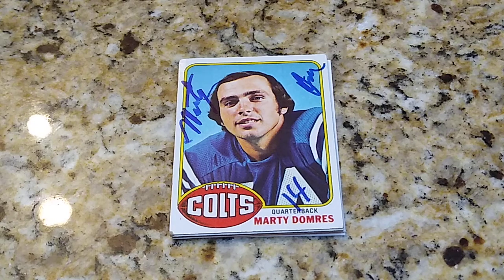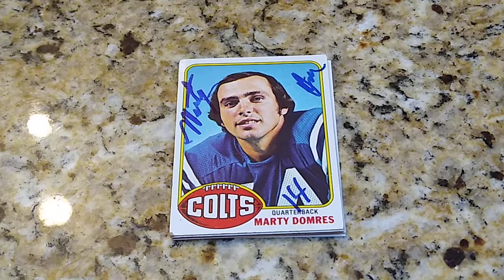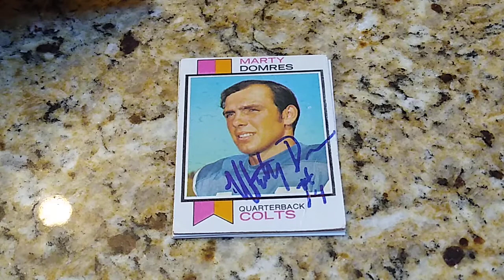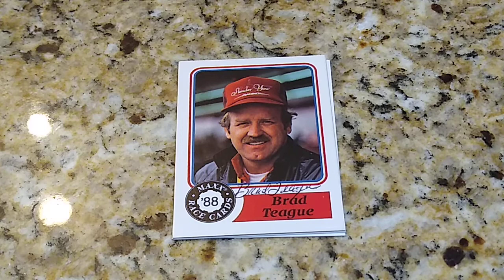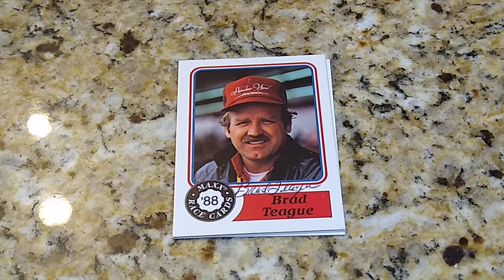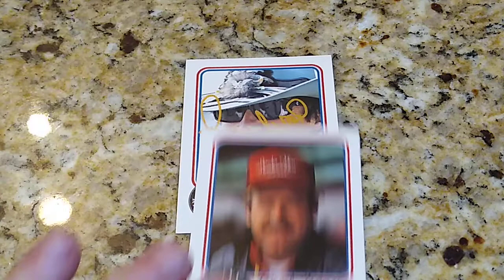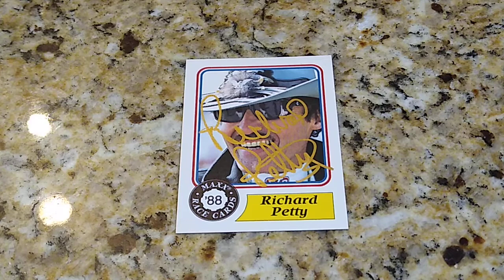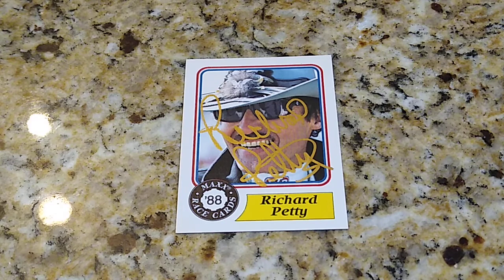Marty Domres Return after 3085 Days! + Sweet Richard Petty RC Return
nice football return that was out 3085 days and 2 1988 Maxx Returns including the GOAT